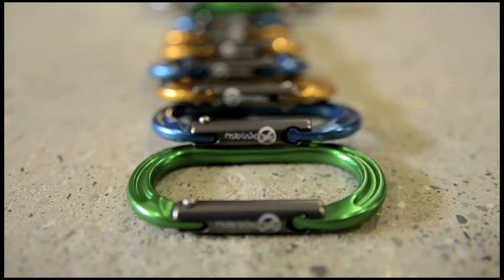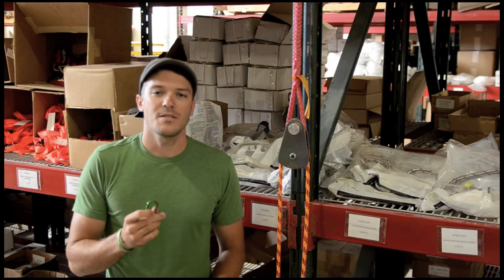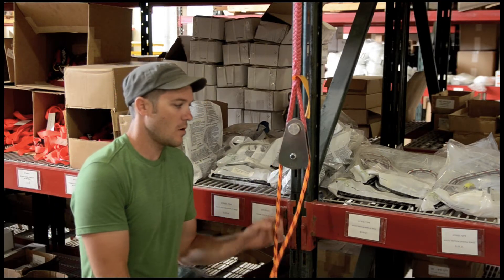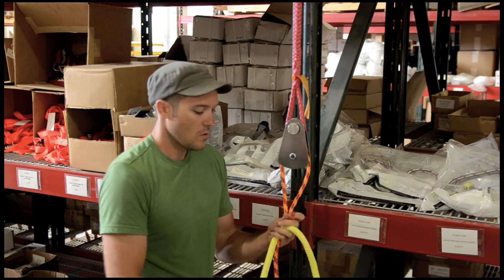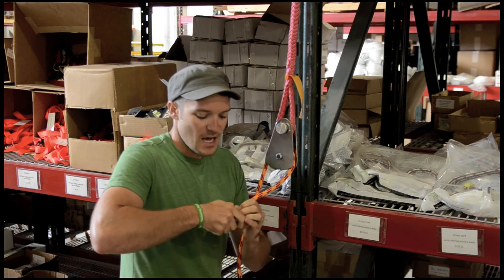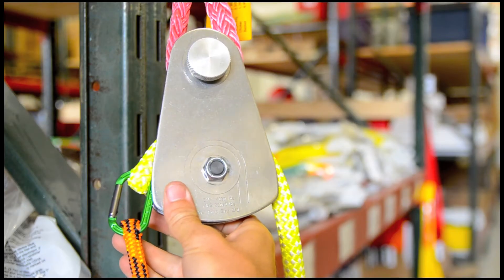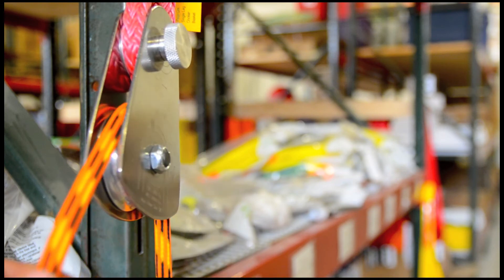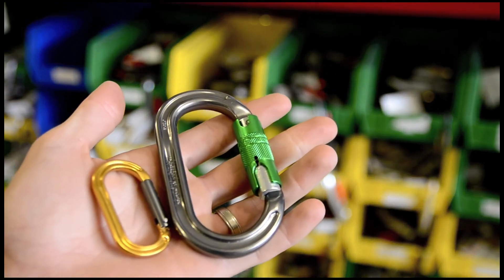XSRE Carabiners from DMM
A brief look at some of the features of the new DMM XSRE carabiners and their uses. These amazing little carabiners weigh in at 8.1g and have a breaking strength of 4kn. Another great product from DMM and another video featured by Bartlett Arborist Supply.